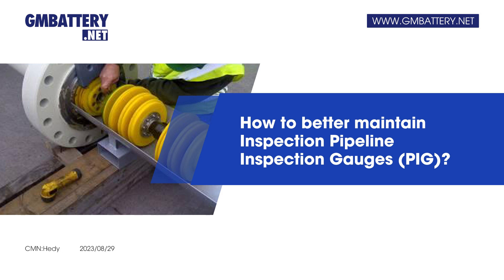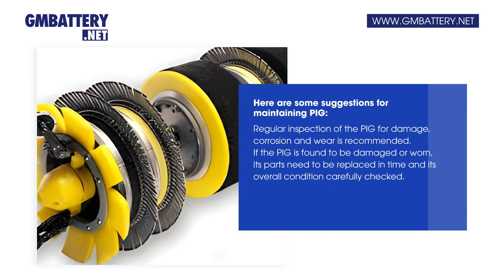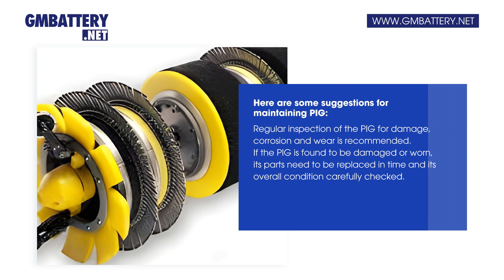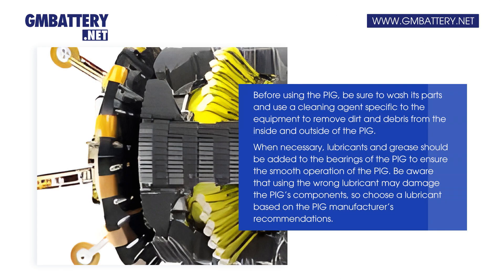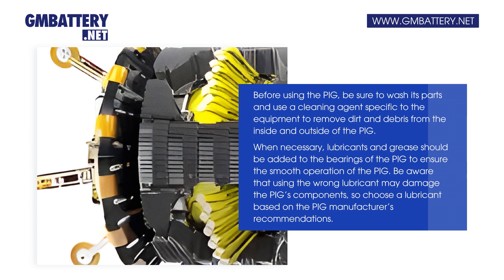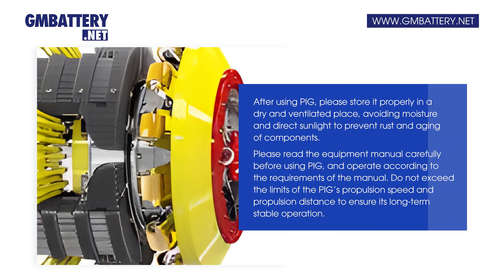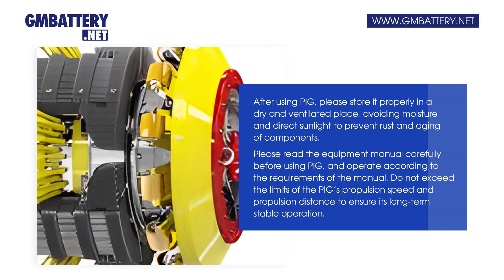How to better maintain Inspection Pipeline Inspection Gauges (PIG)?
It is recommended to use the latest technology and equipment to maintain the PIG, such as using a compressed air cleaner, which will clean the PIG more effectively.